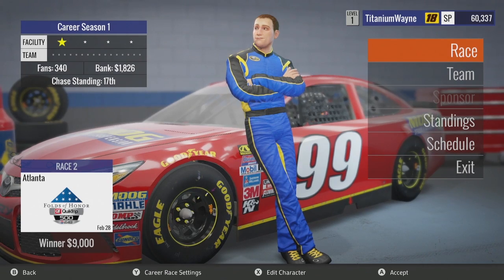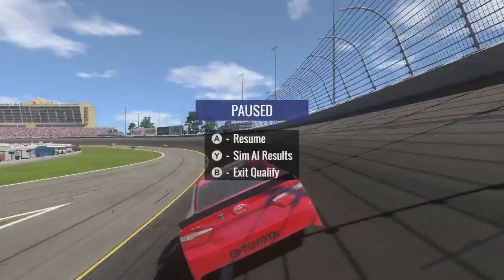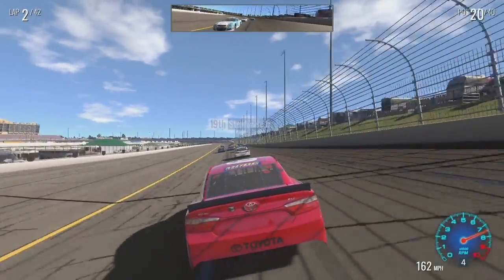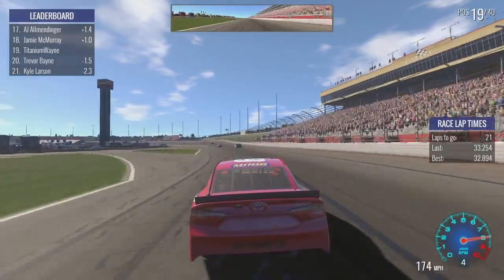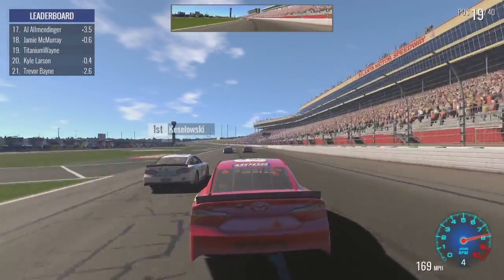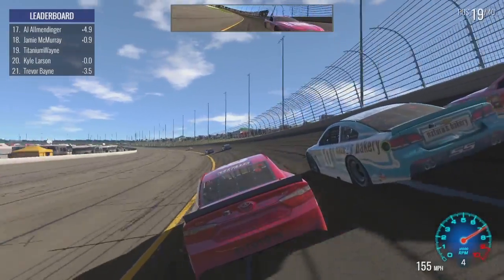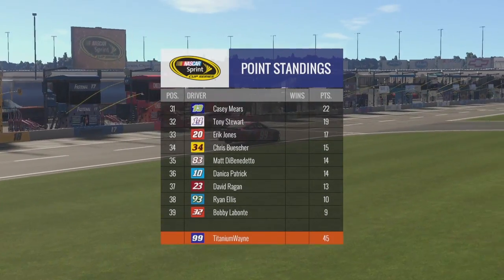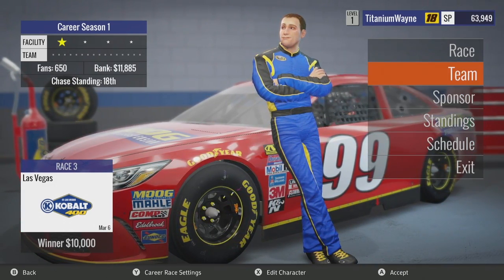Joe Average Racer - NHE Season 1 Race 2 Atlanta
Race 2 and we are at Atlanta and the Normal physics left us wanting more in a racing game.